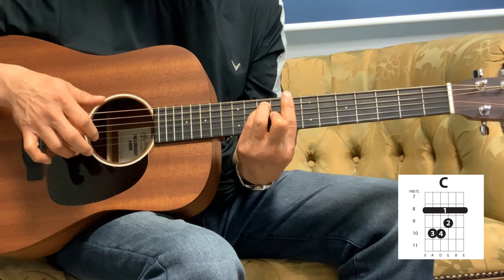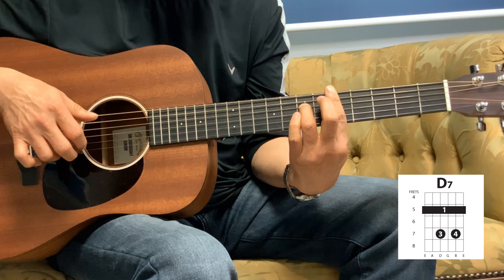Create In Me A Clean Heart | Easy FingerStyle Guitar Tutorial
Create In Me A Clean Heart Tutorial - Keith Green
Easy FingerStyle Guitar Tutorial